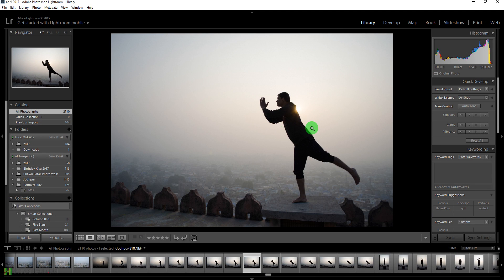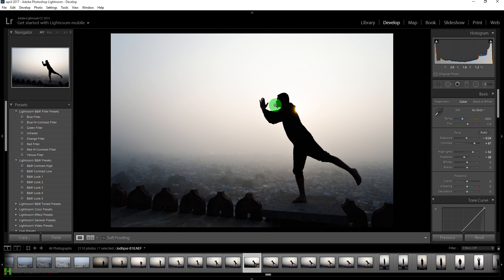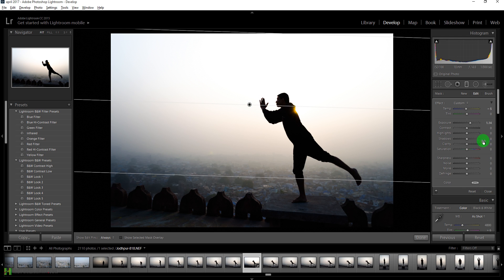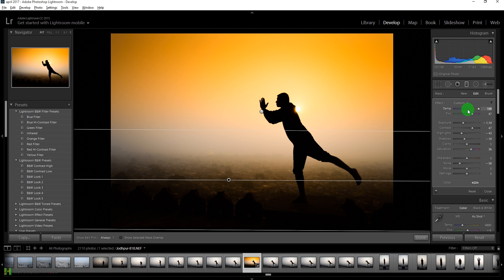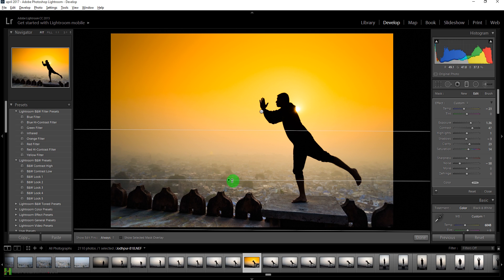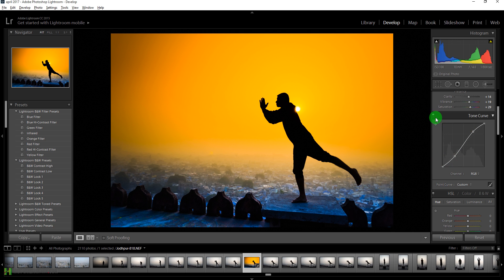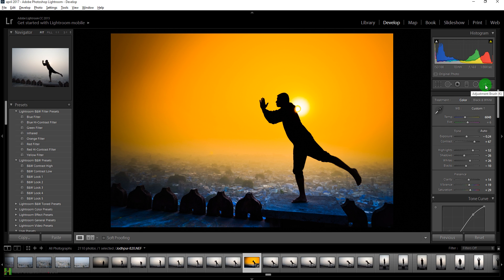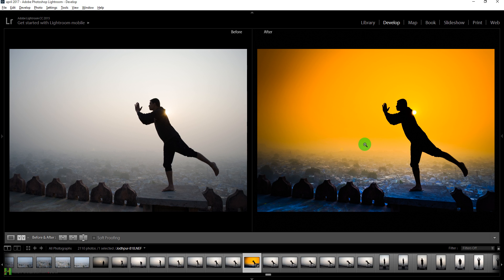Live- Silhouette Image Editing in Adobe Lightroom - Tutorial for Beginners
You can comment and Ask Questions!
This is Absolutely Free!
Feel Free to invite Your Friends!

Master Adobe Camera Raw for Profession Raw Image Retouching!
Get Huge Discount!

Nikon AF-S Nikkor 85mm F/1.4G Prime Lens for Nikon DSLR Camera

Sigma 35mm F/1.4 DG HSM Art Lens for Canon DSLR Cameras

Canon EF 50mm F/1.4 USM Prime Lens

Canon EF 85mm f/1.8 USM Prime Lens for Canon DSLR Camera